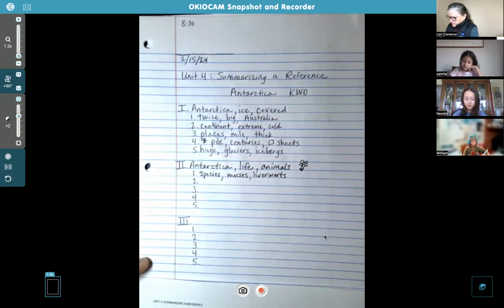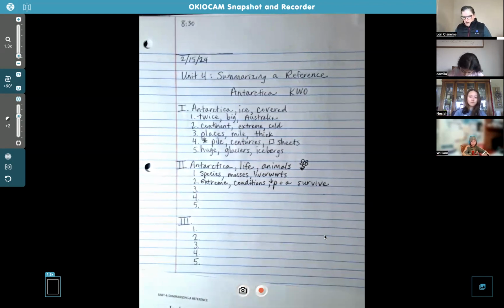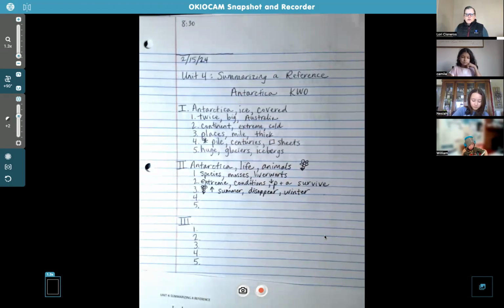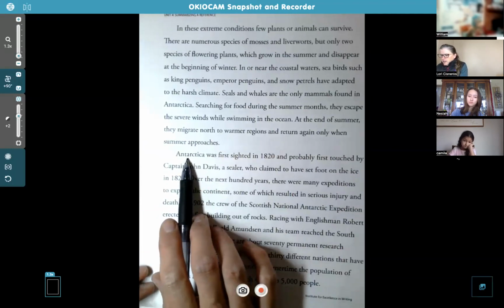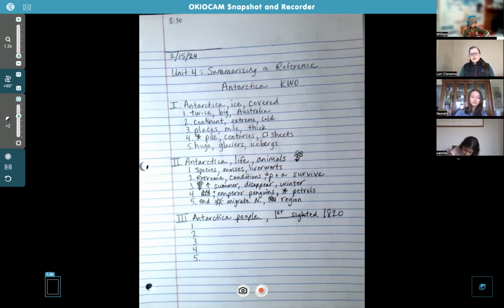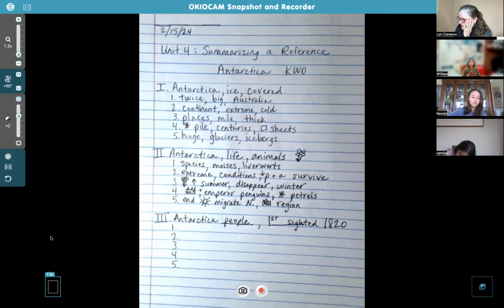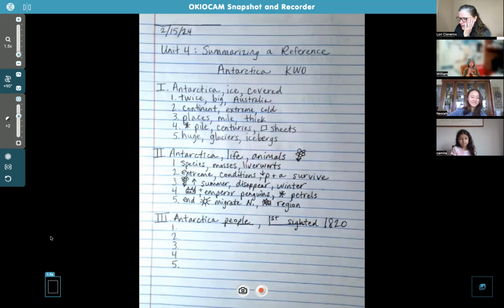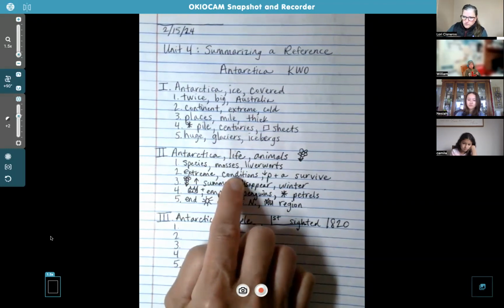Y1LA Class 8 30 2:22:24